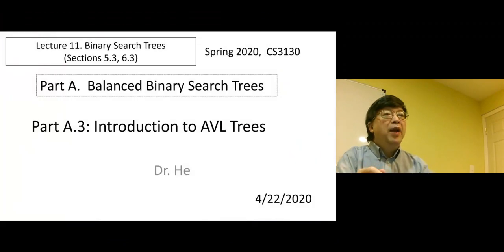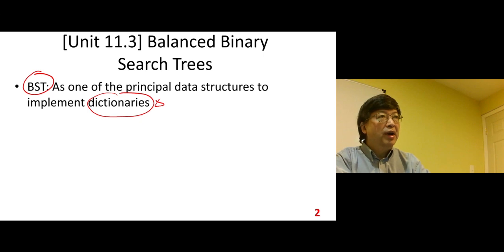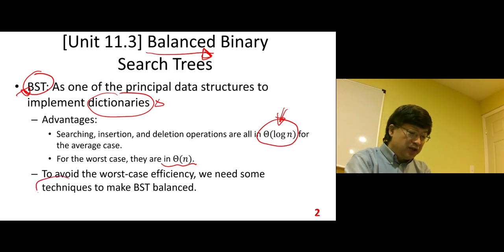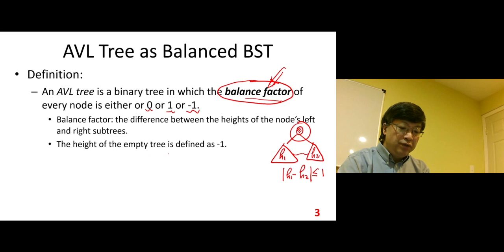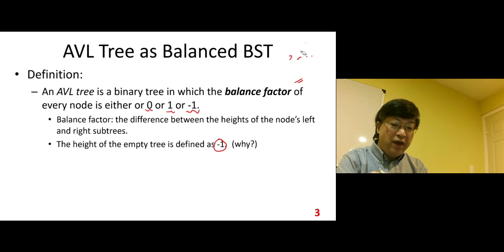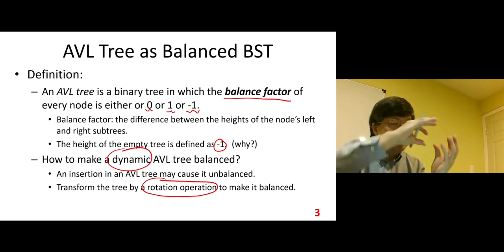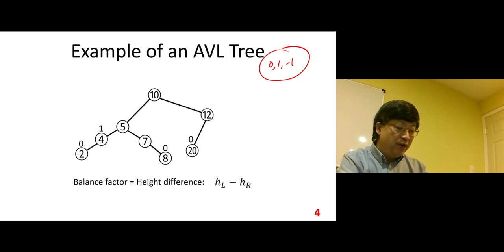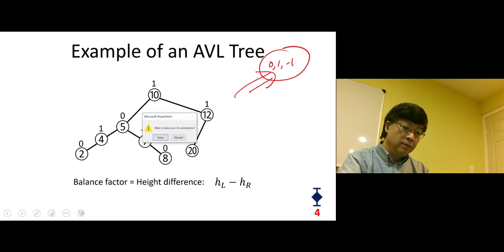CS3130SP2020IntroAVLTrees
This video is for teaching at UMSL.